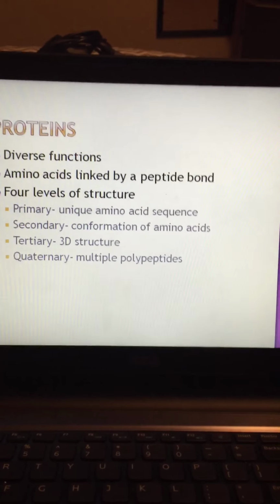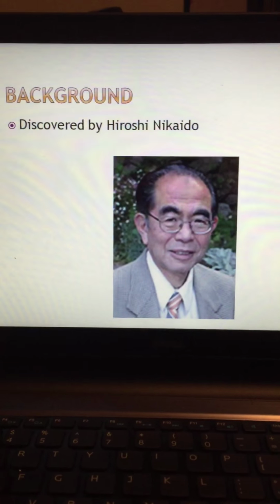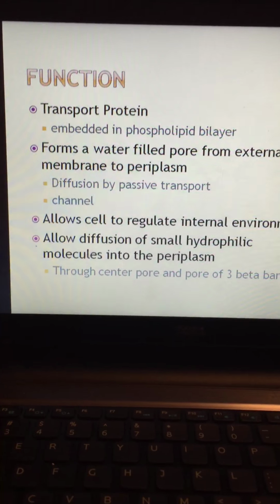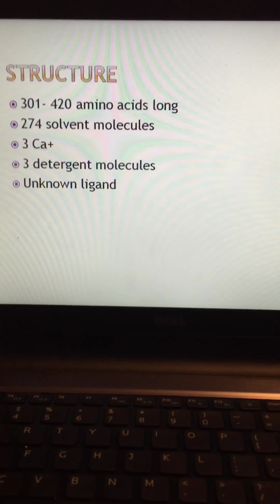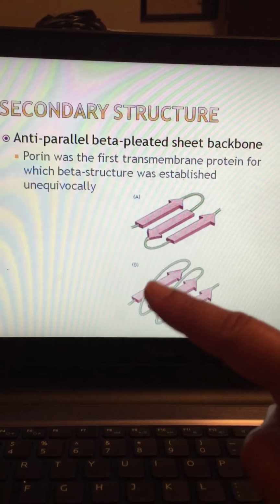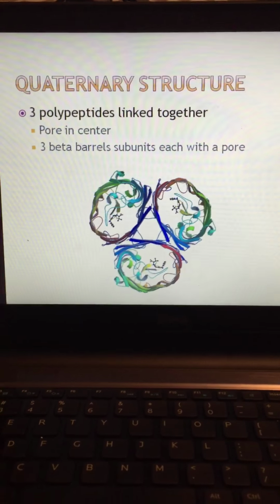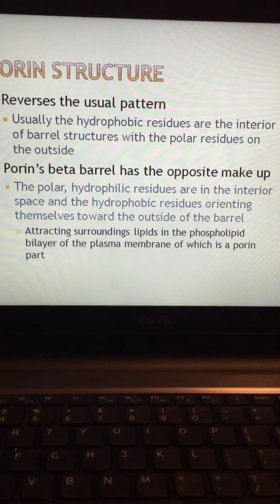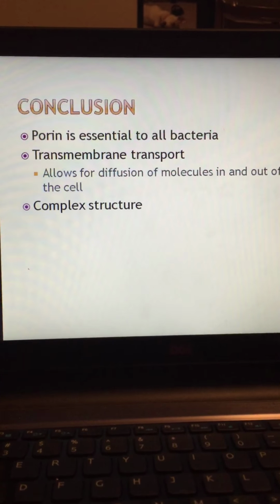Porin Presentation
Cell Bio 2440